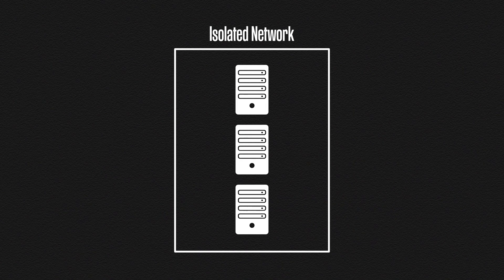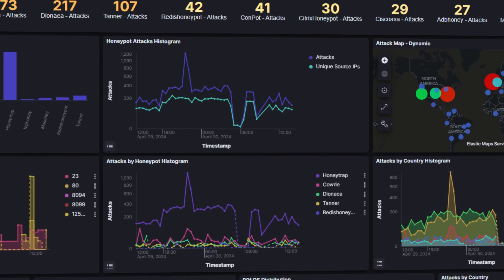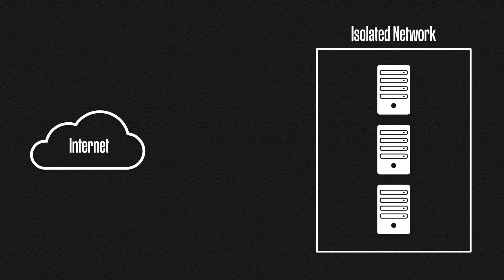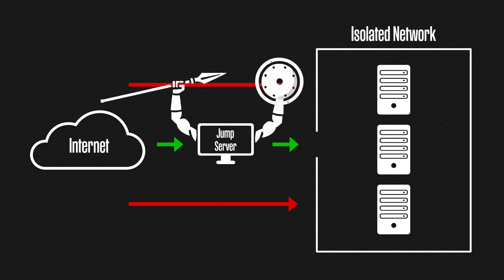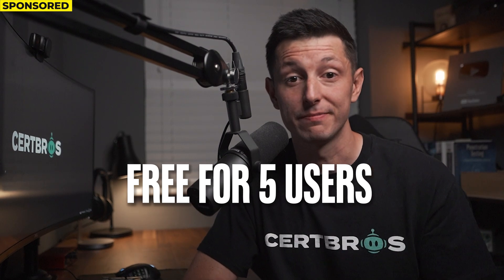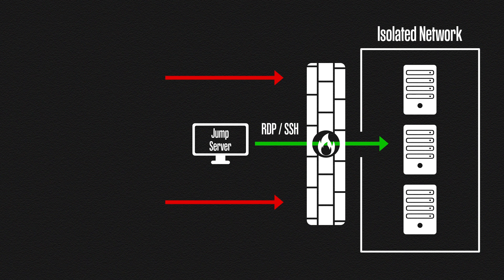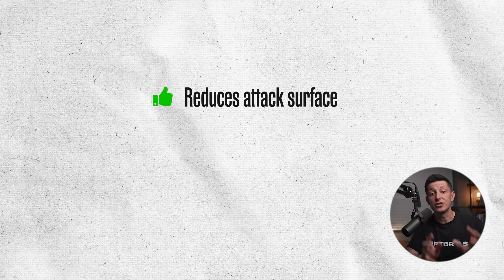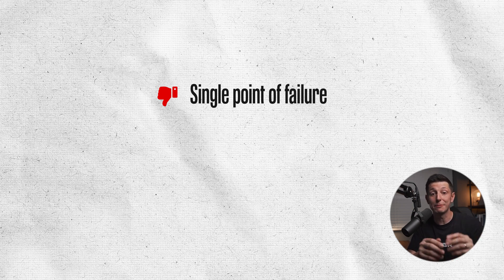Jump Servers Explained | AKA Bastion Host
Imagine you have multiple servers in an isolated network. This could be your home network, a corporate network, or even a cloud network hosting web servers. How could you access these servers remotely over the internet?

One option, is to open all of your devices to the public internet. For example, you could enable port forwarding for each device. But, you wouldn’t be the only person that can access these devices. By doing this, you haven’t just opened one door to the network, you have opened three doors to your network and each one is a prime target for attackers. This is what we call the attack surface.

There is another option, though. One that will not only give us the remote access we need, but also help keep the attack surface to a minimum.

That is by using something called a jump server also known as a jump host, jump box, or bastion host. Instead of exposing each device directly to the internet we add another host called a jump server. This host, and only this host, will be directly accessible to the internet. This server will also be able to connect directly to our internal devices as well.

By having only one publicly facing host, we reduce the attack surface and force attackers to use this one route.

By using this method, we have only one entry point instead of multiple for each device. This drastically reduces our attack surface.

It also means we can focus all our attention on this single entry point and ensure that everything is as secure as possible. We do this by making sure everything is up-to-date, and the server is hardened with security policies and tools.

Using a jump server as a centralised point of access also makes it easier to monitor and log activity.

All of this makes it much easier for us to manage, but it also makes it a lot harder for attackers to compromise the jump server and gain access to our network.

00:00 Into
00:19 The problem
01:59 Jump server overview
03:25 The better option
04:34 Jump servers in detail
06:27 The benefits
07:11 The downsides
08:10 Why not use a VPN?
09:03 Summary
09:28 Outro